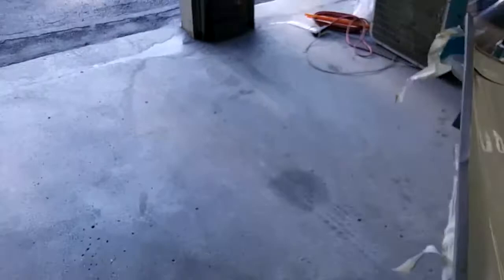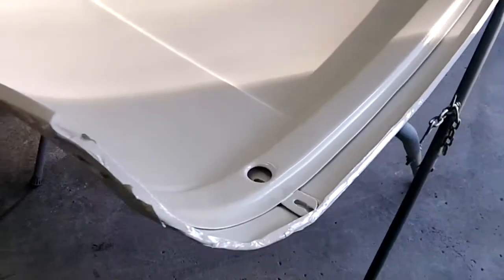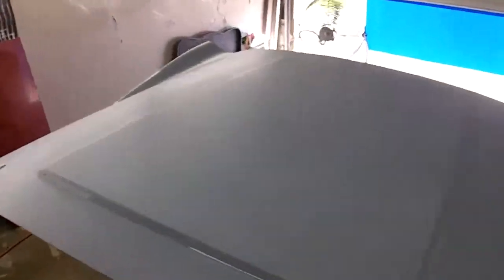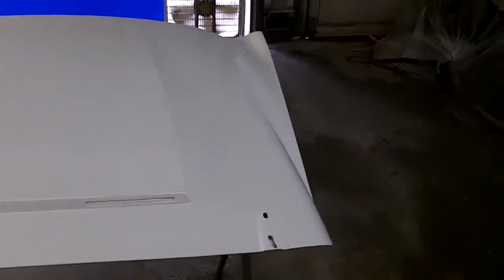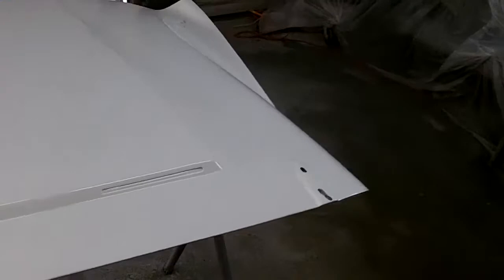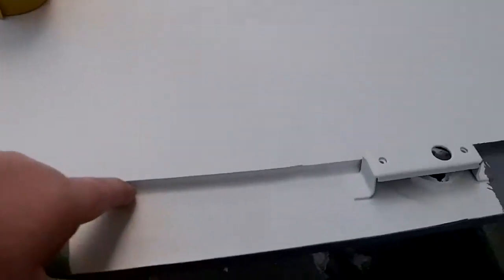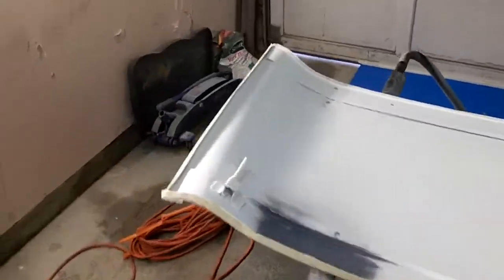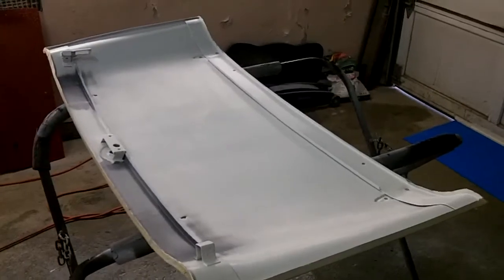Painting Part 2 1960 Triumph TR3A Restoration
Hood/Bonnet Completed, Trunk/Boot Started.